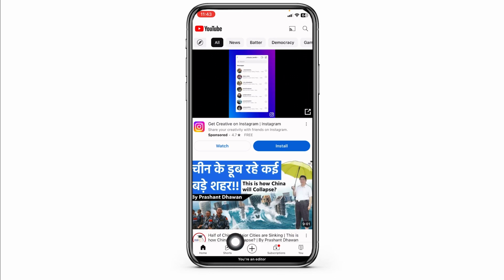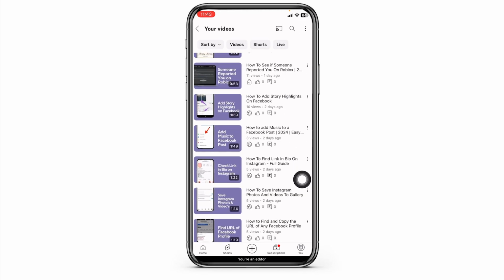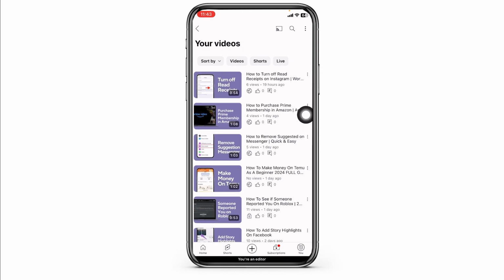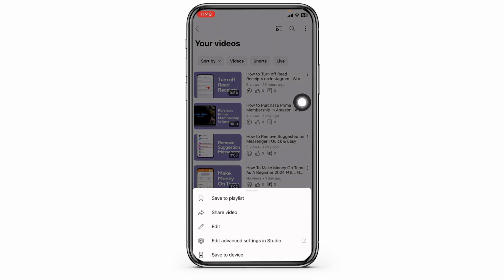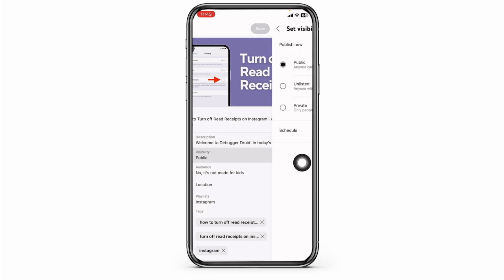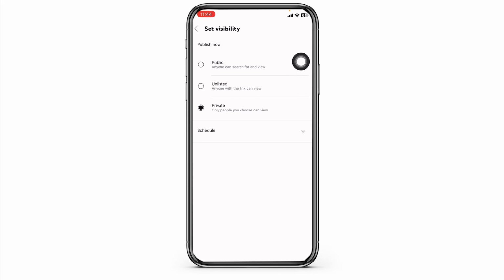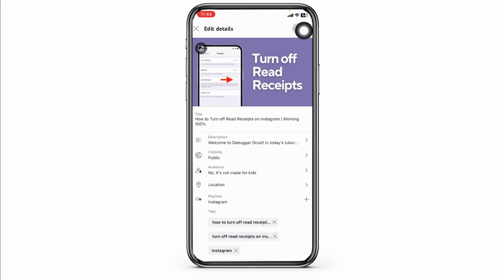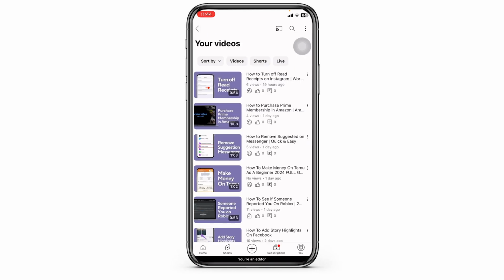How To Unprivate Your YouTube Videos on Phone (2024)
Tutorial On How To Unprivate Your YouTube Videos on Phone (2024)

Welcome to Official Help Desk! In this video, we'll guide you through the process of making your private YouTube videos public or unlisted directly from your phone in 2024. Whether you're using an iPhone or Android device, we'll show you the simple steps to adjust your video privacy settings on the go.

🔑 Topics Covered:
1. **Accessing YouTube App:** How to navigate the YouTube app to find your video management area.

2. **Changing Video Privacy Settings:** Step-by-step instructions on how to change a video from private to public or unlisted.

3. **Verifying Changes:** Ensuring your changes have been saved and understanding how these changes affect video visibility.

4. **Best Practices for Video Privacy:** Tips on managing video privacy settings to align with your sharing preferences.

🕒 Timestamps for Easy Navigation:
0:00 - Introduction
0:05 - Navigating to Your Video Manager in the YouTube App
0:15 - Steps to Change Video Privacy Settings

💬 Was this video helpful in showing you how to make your private YouTube videos public or unlisted from your phone?